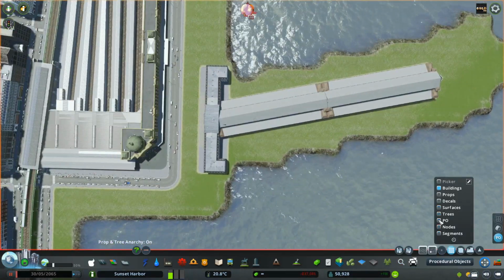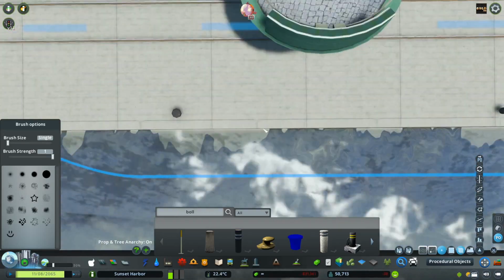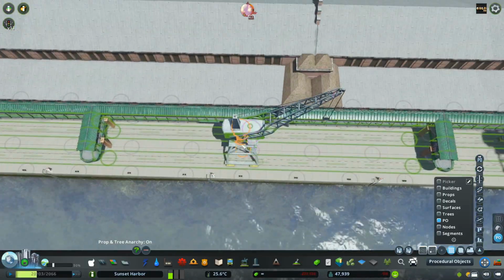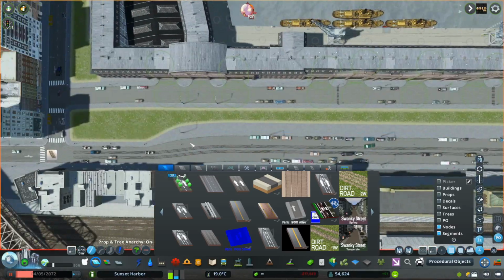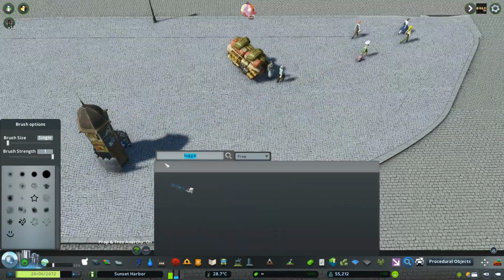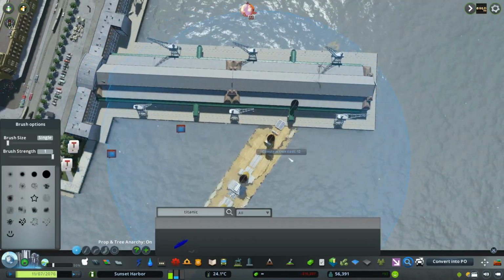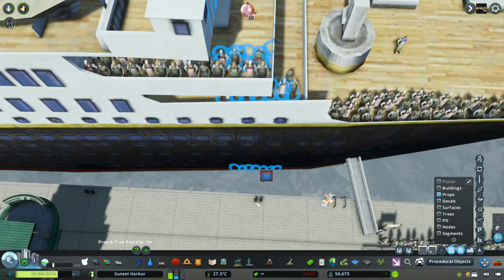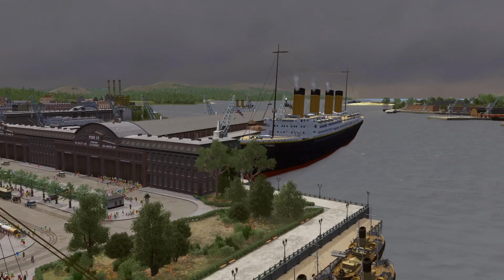Preston #2 - Passenger Docks. My Build-Off City.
This is the 2nd of 4 episodes that show the creation process of my Global Build-Off Entry.